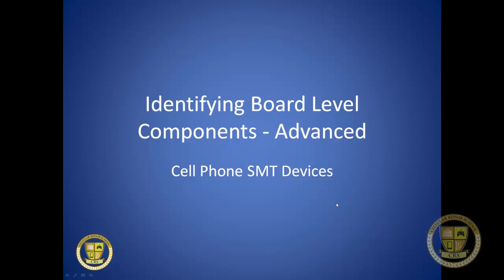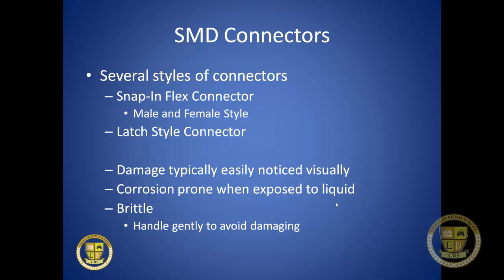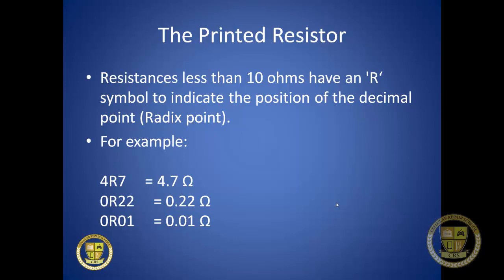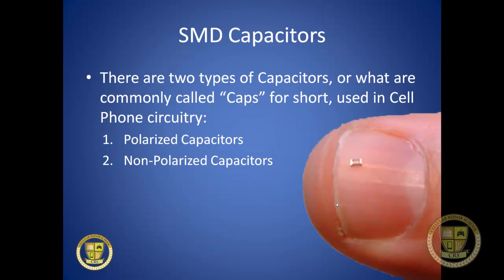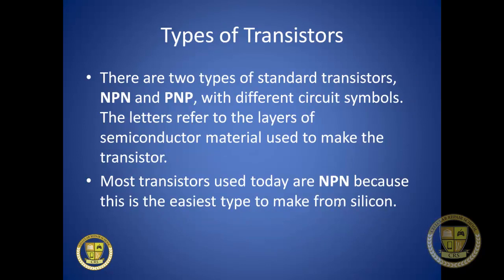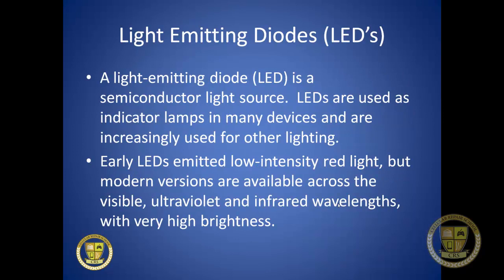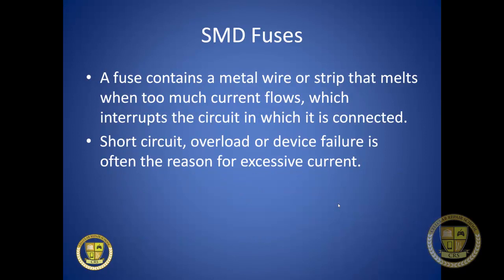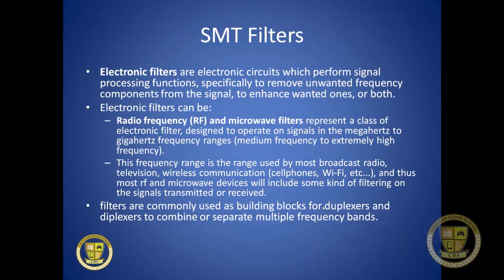Cellphone Board Repair: Identifying Board Level Components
This is an "oldie but a goodie" for understanding how to identify some of the Cellphone Board Repair components on a phone logic board.